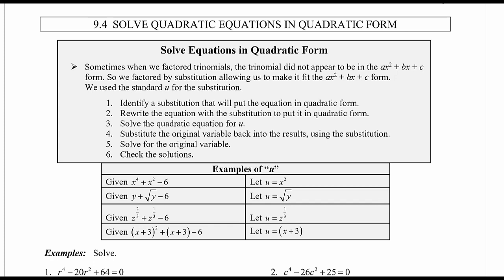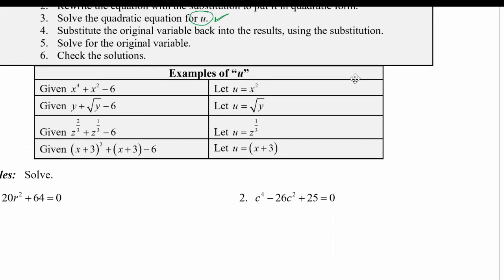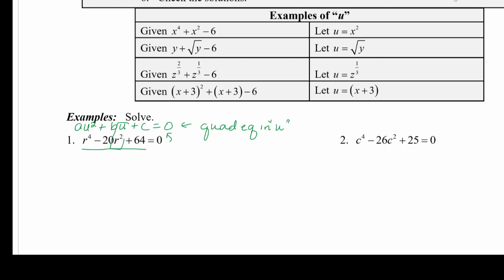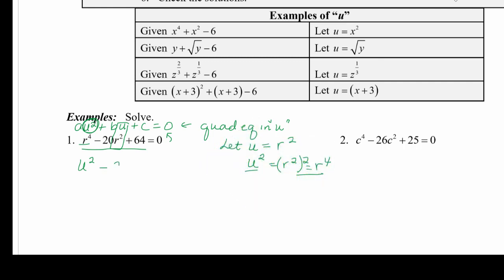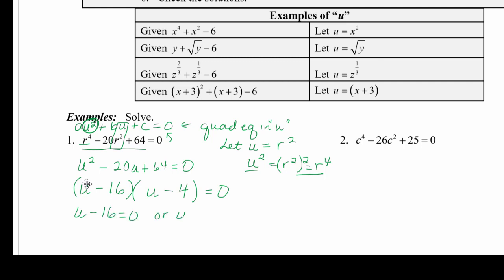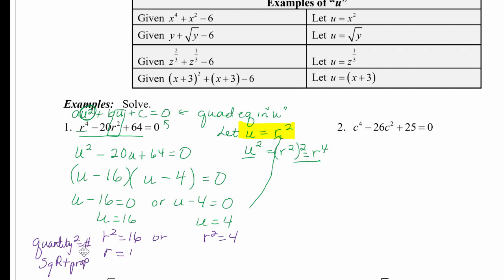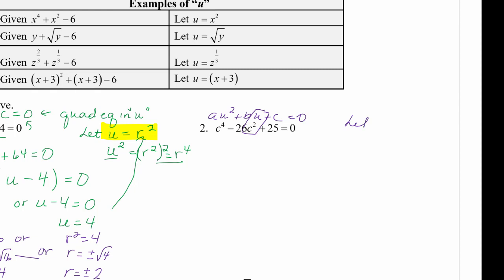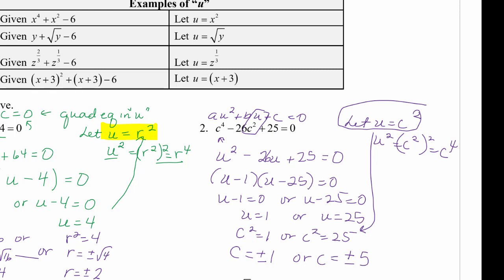Solve an equation in quadratic form using substitution with x to the fourth